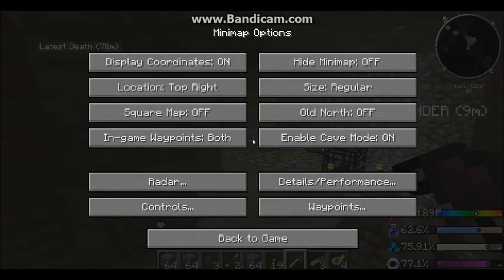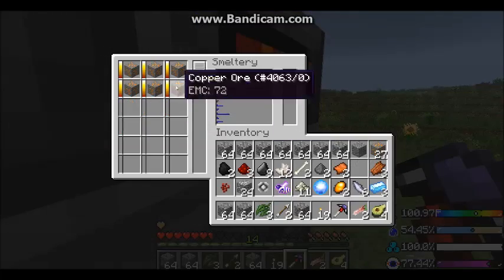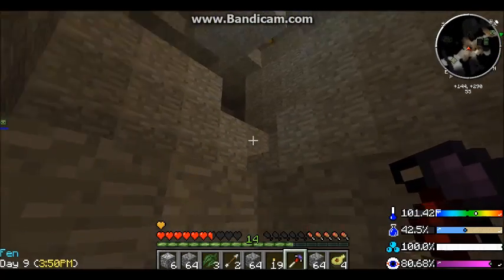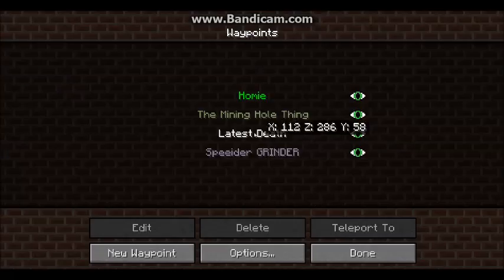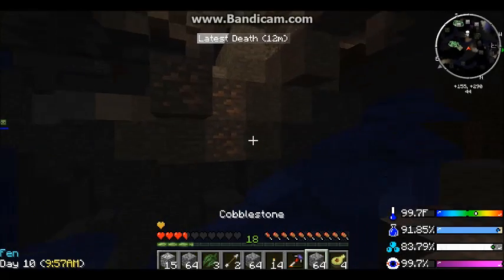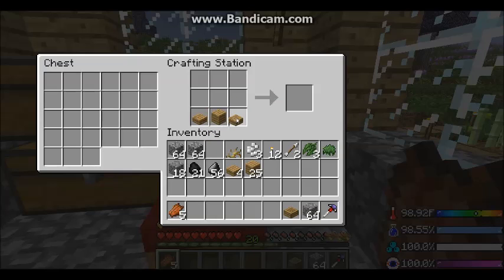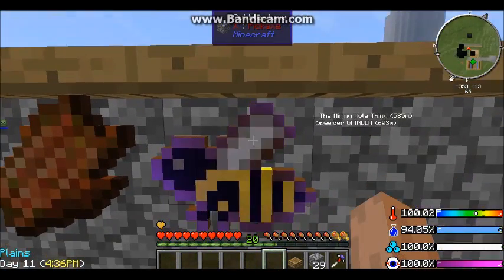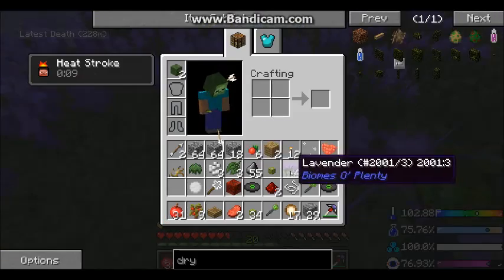Epic Craft Ep 4 Mining Is As Fun As It Sounds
HEY Guise welcome to another EPiCCRAFT survival where it is hard to do stuff:I